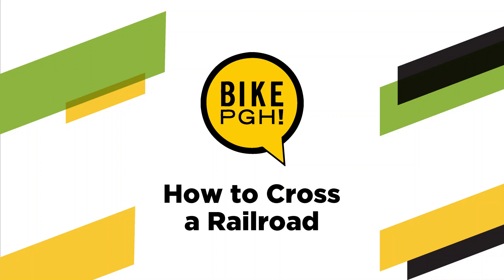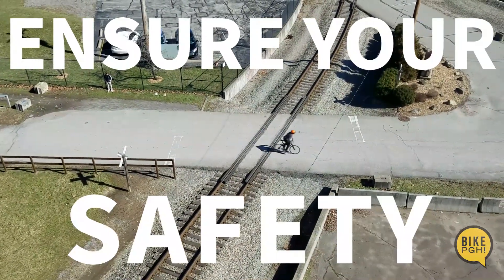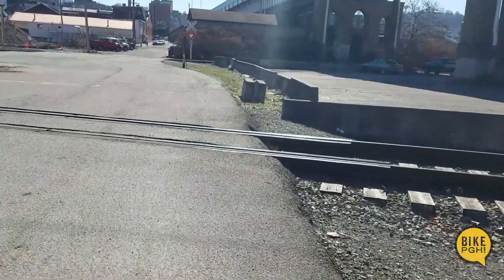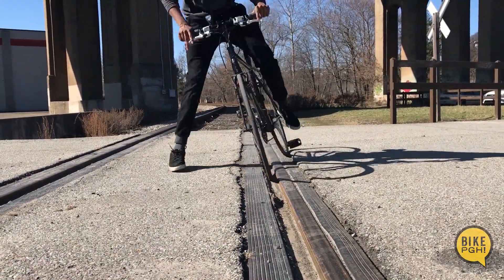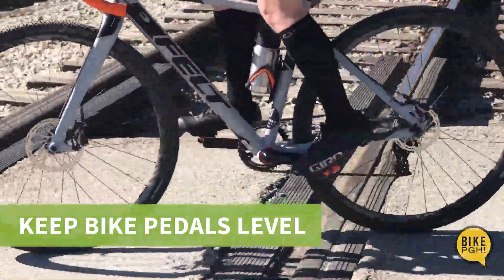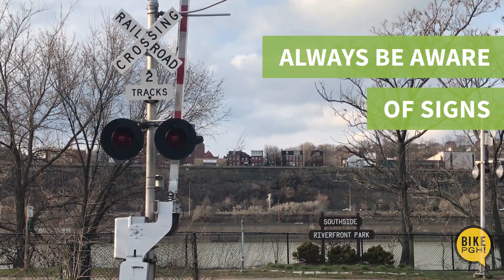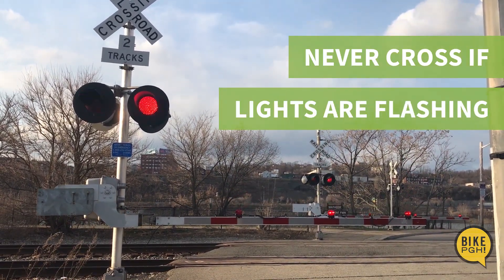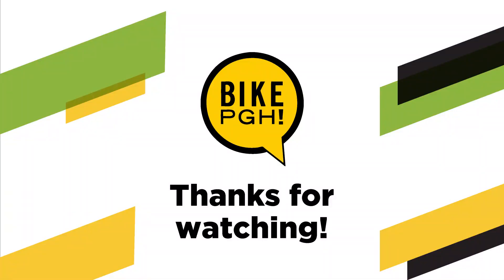How to Cross Railroad Tracks